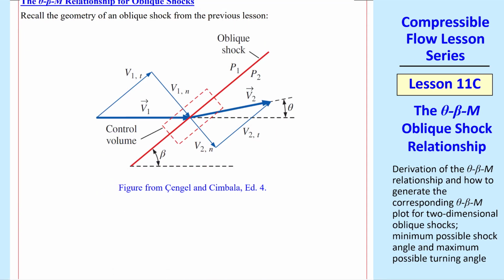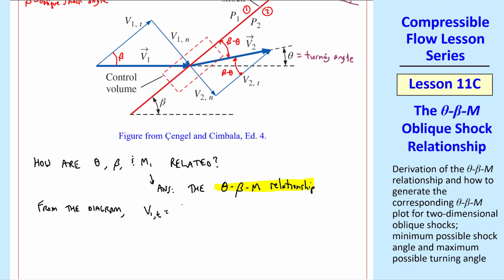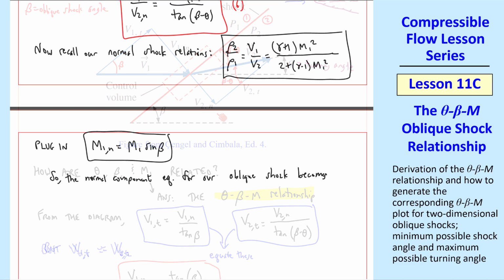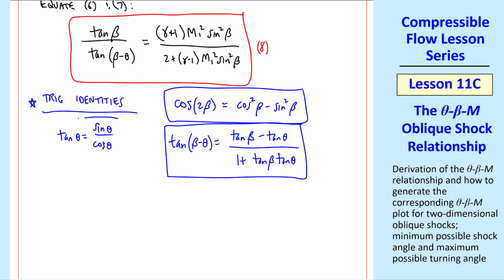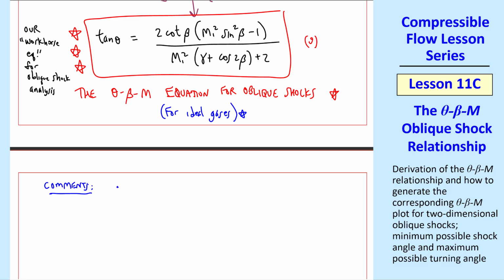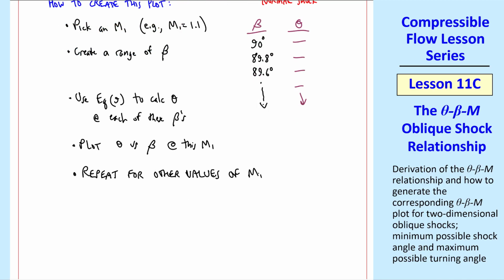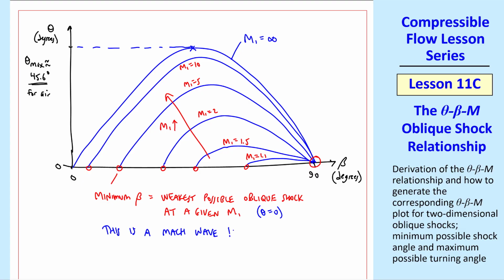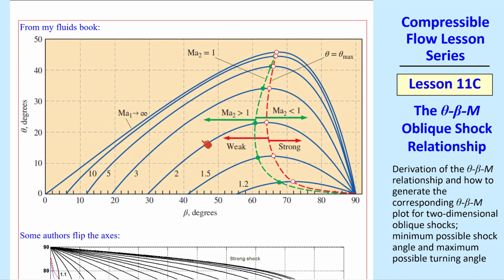Compressible Flow Lesson 11C: The Theta-Beta-M Oblique Shock Relationship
Compressible Flow Lesson Series - Lesson 11C: The Theta-Beta-M Oblique Shock Relationship

In this 8.5-minute video, Professor John Cimbala derives the famous theta-beta-M relationship, a relationship between oblique shock turning angle theta, oblique shock angle beta, and upstream Mach number. He also plots this relationship and briefly discusses its significance.